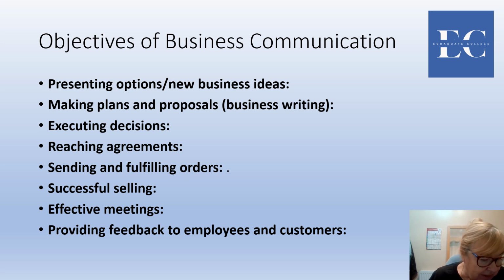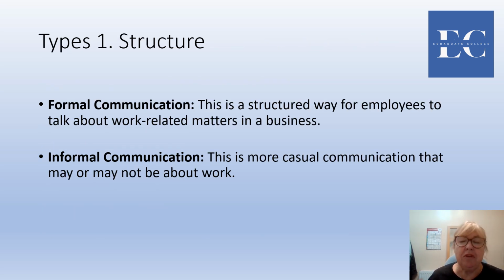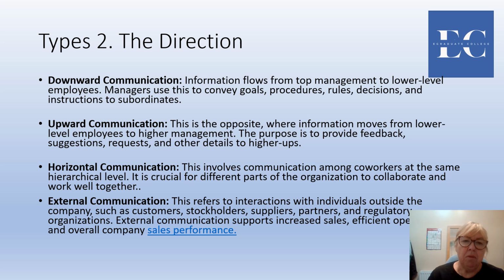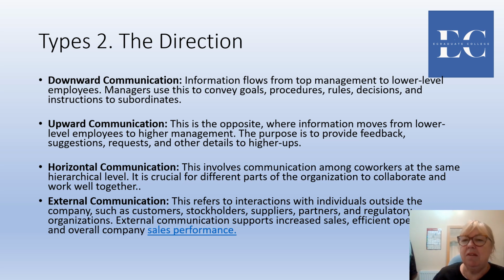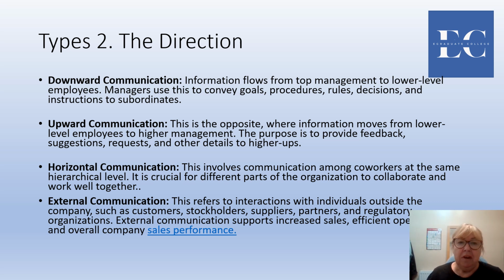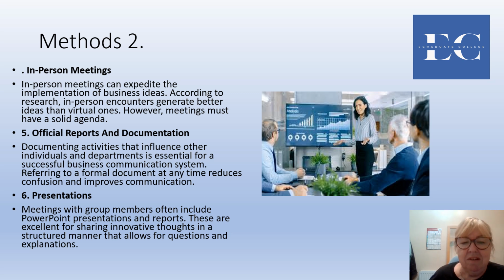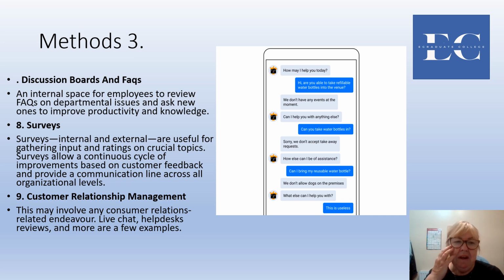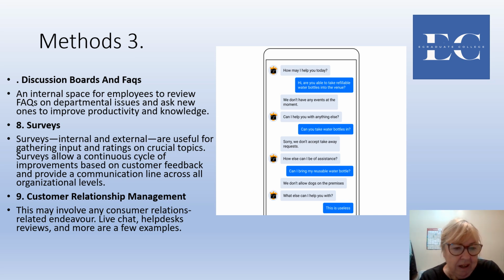Business Communication: purpose and methods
Business Communication Tutorial 2.
Access to Higher Education Diploma (Business Studies)